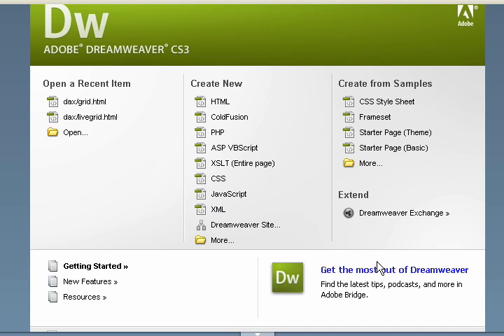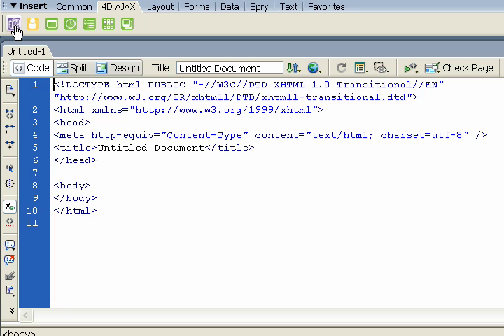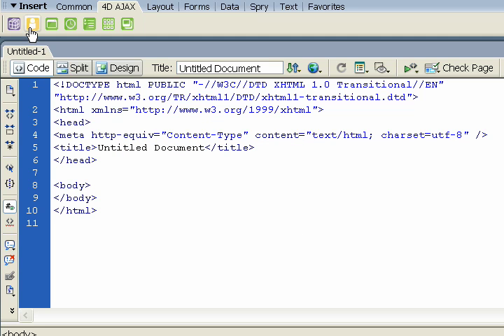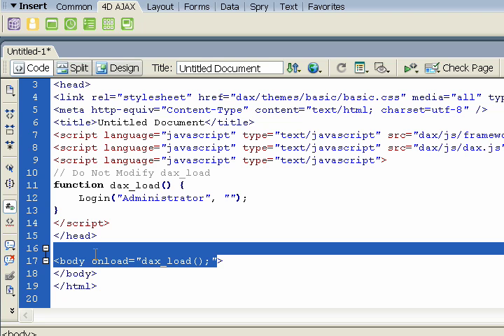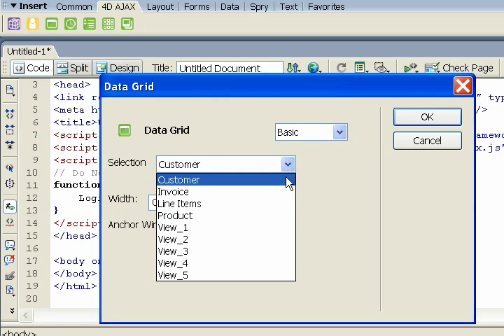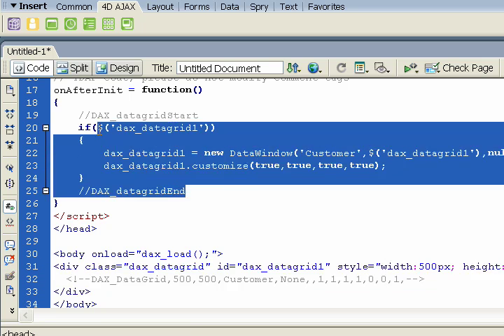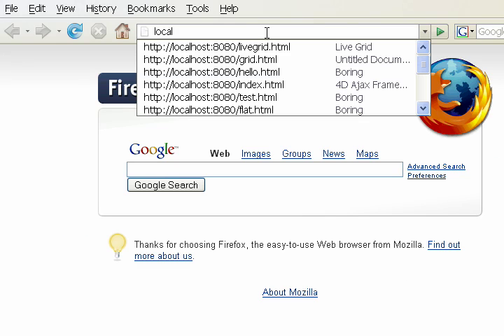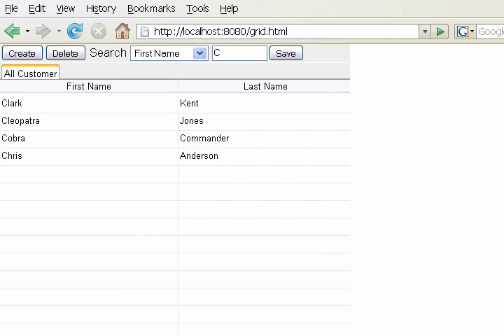4D Ajax for Dreamweaver Demo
4D Inc's Joe Resuello demonstrates, step by step, just how easy it is to insert 4D Ajax objects into Adobe Dreamweaver™ CS3 pages using the 4D Ajax for Dreamweaver plug-in.